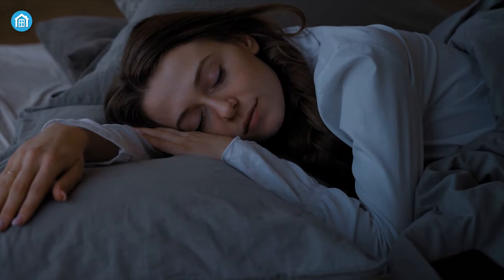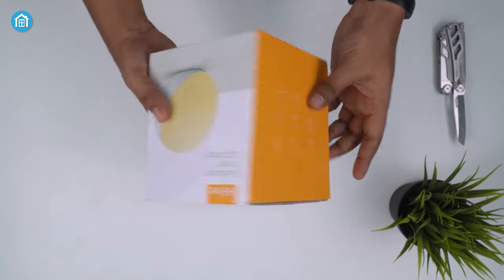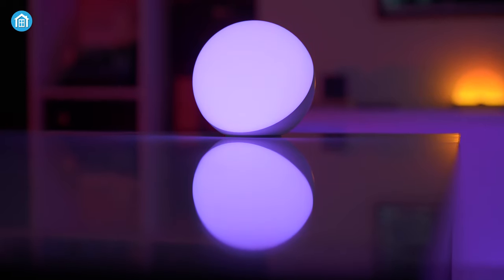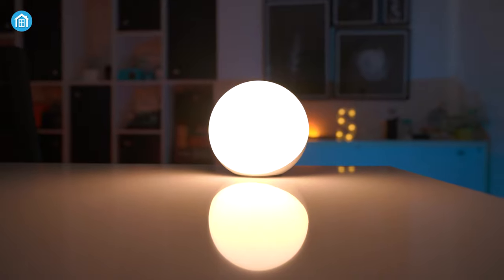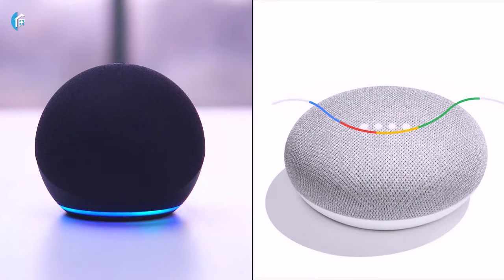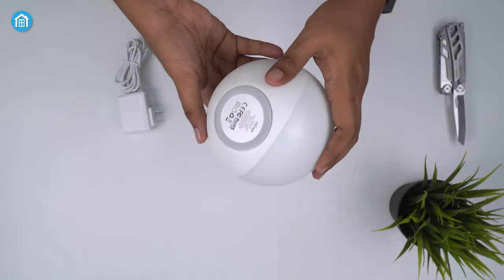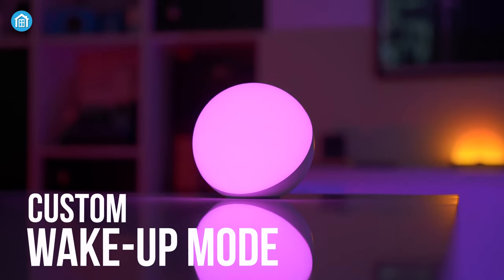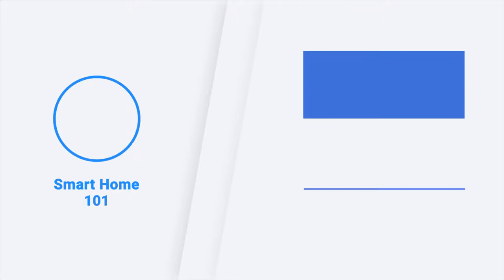HiFree LT-T21 Smart LED Lamp - Voice Controlled Smart Bedside Lamp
A table or bedside lamp isn’t just a source of light, it’s a getaway to relax, and if you have a smart lamp like the Hifree LT-T21, you can create a great relaxing ambient for everyone while also improving your interior beauty.